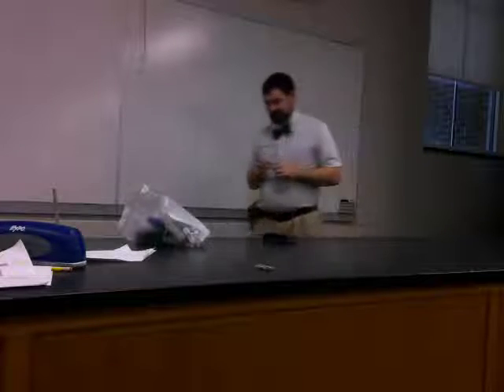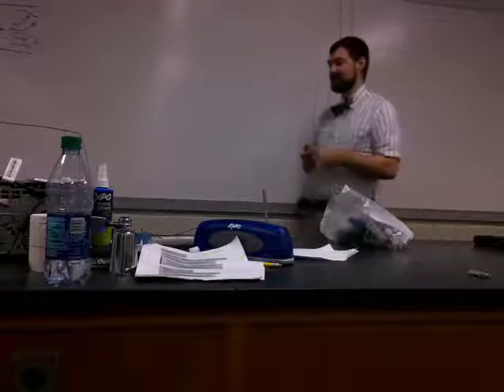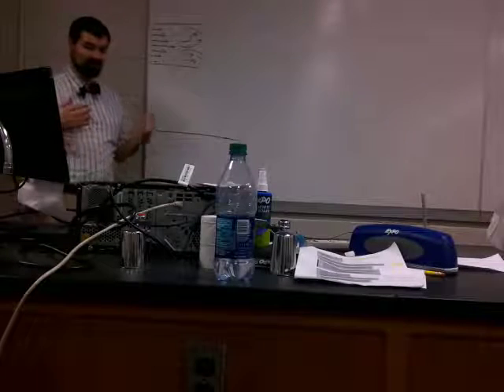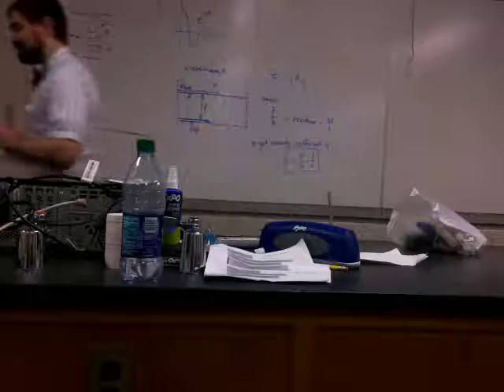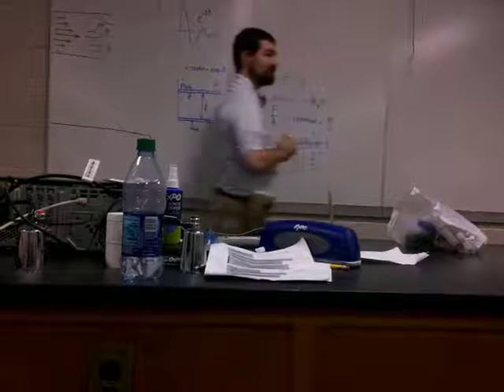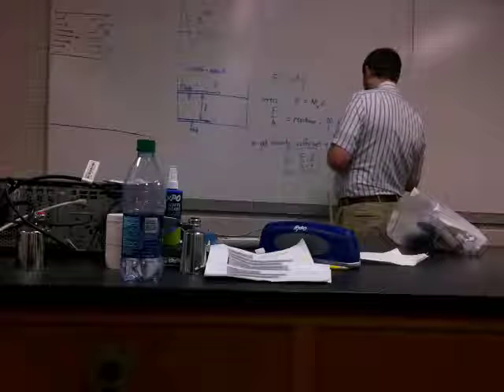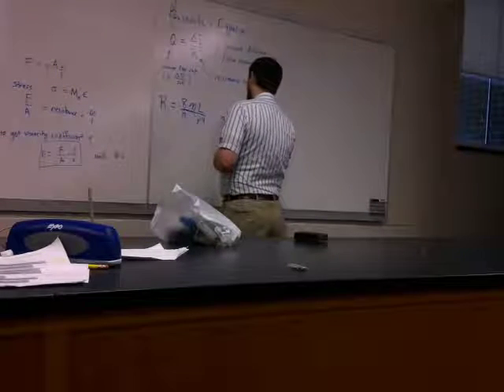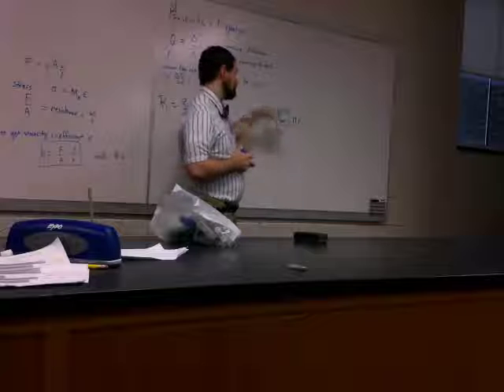20191122--Dynamics of a Viscous Fluid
General Physics I in-class lecture discussing viscosity, Pouseuille's Equation, Reynold's Number, and the onset of turbulence.